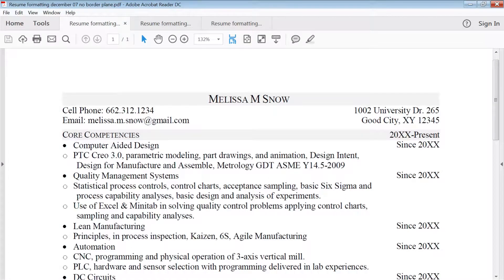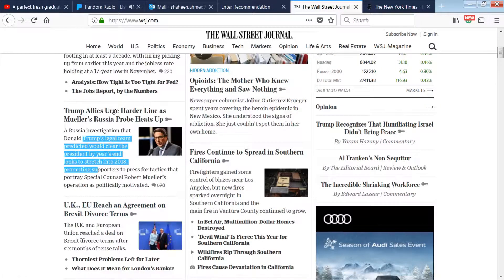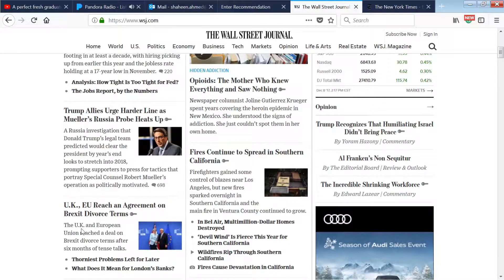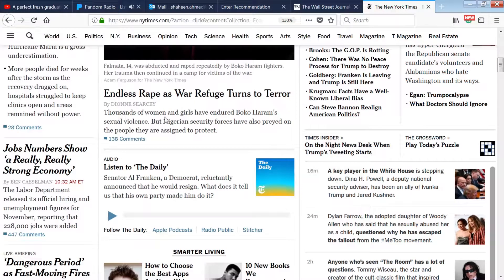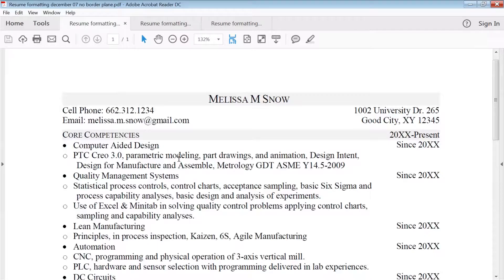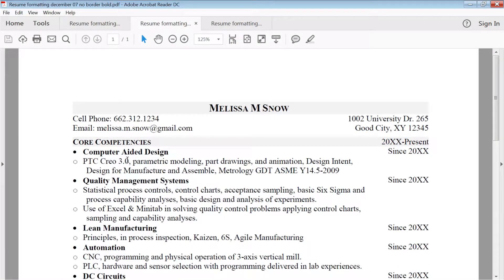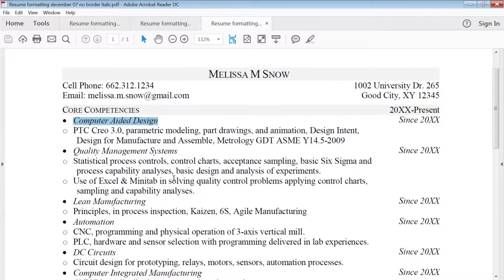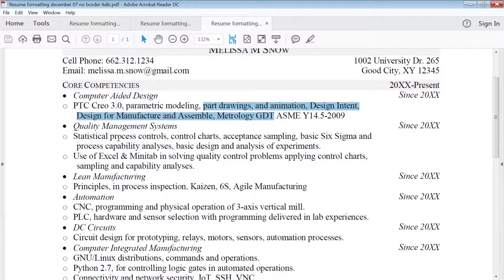A perfect resume, the formatting italic, bold, underline & Color